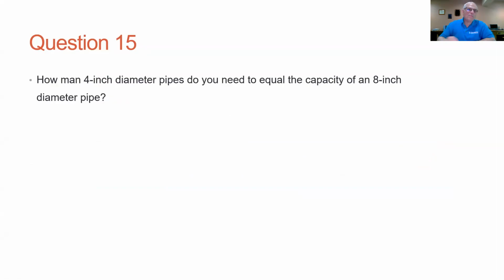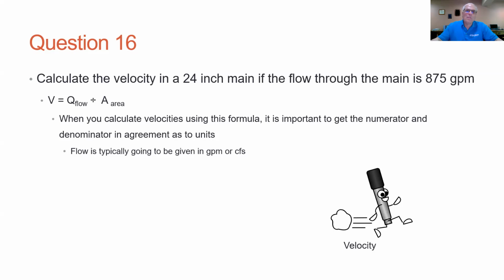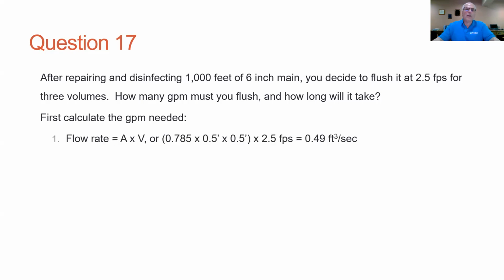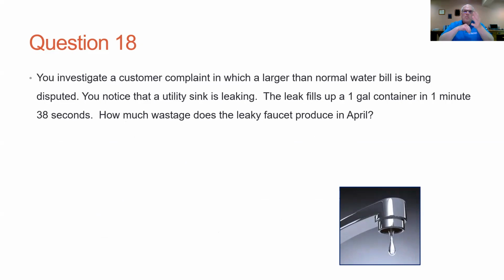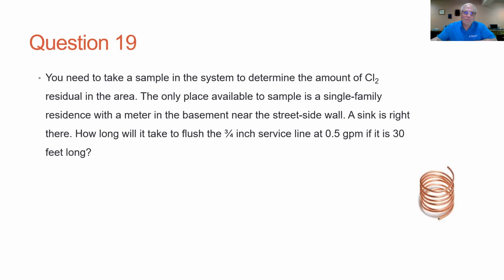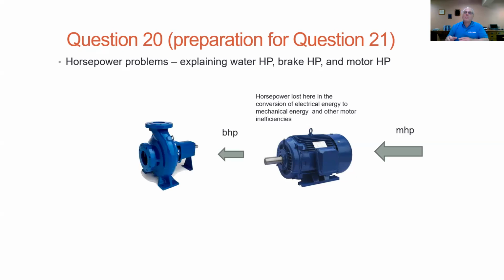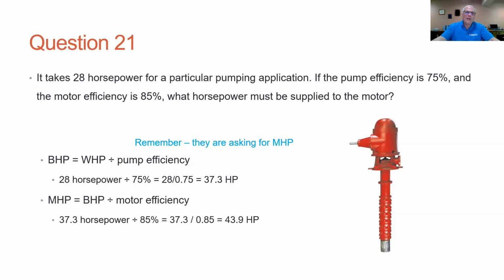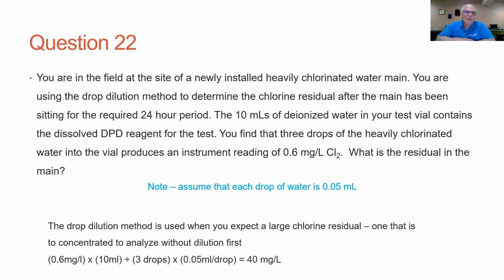Practical math for distribution system operators Part 3 exam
Water exam prep - Water operator exams - The third video in a three part series of practicle math problems for distribution system operators.